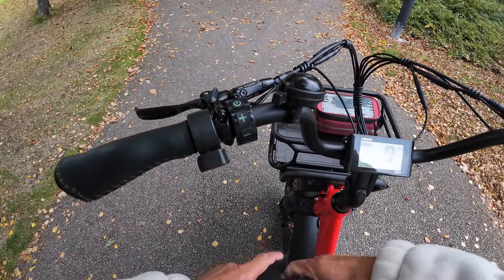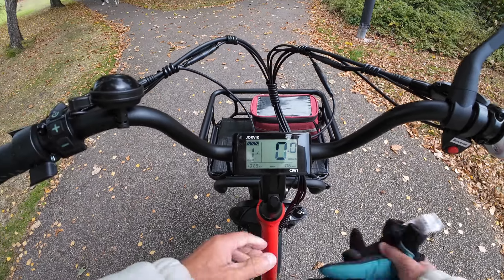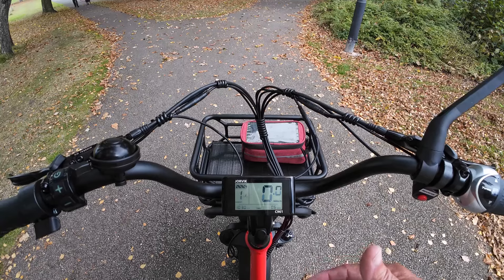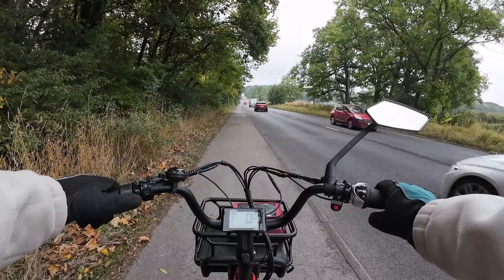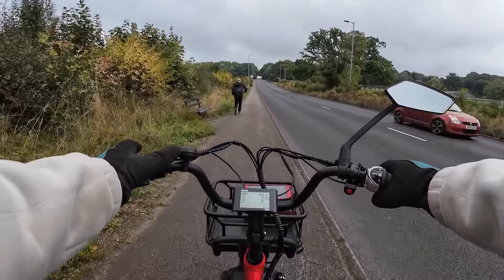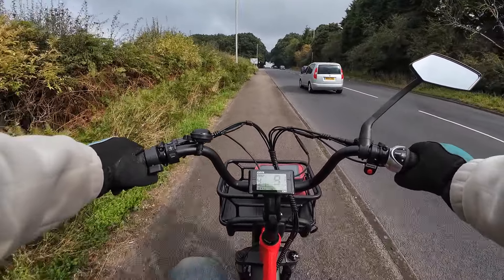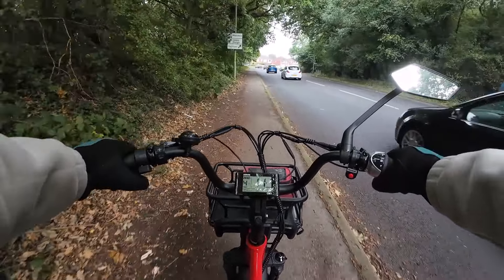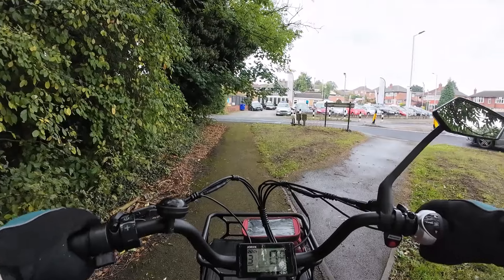Jorvick JMT6 trike using gears and power on a hill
Jorvick trike ride. How to use use pedal assist and gears for a hill. In the UK we are not allowed a throttle to power the trike. We only have a thumb throttle to help you get the trike moving which is restricted to 4MPH.